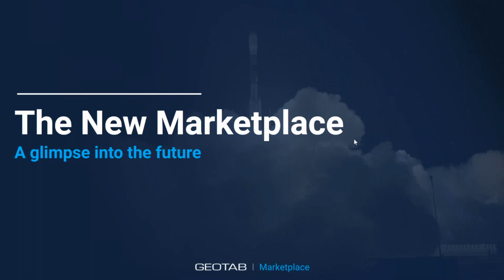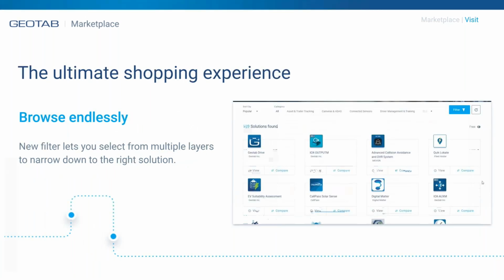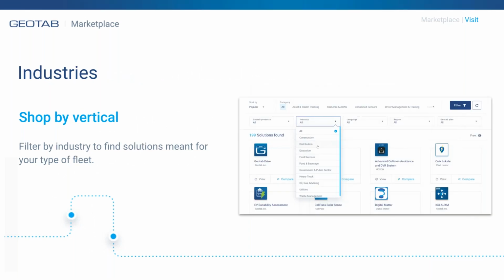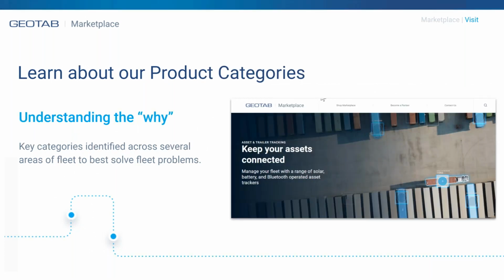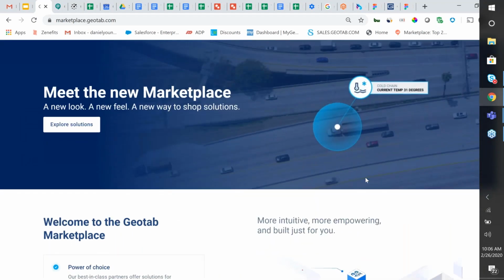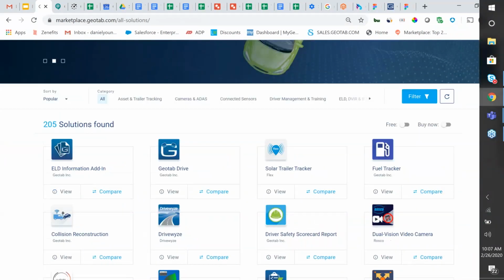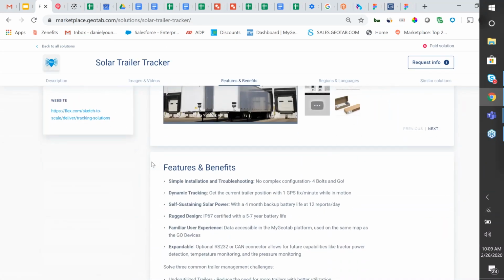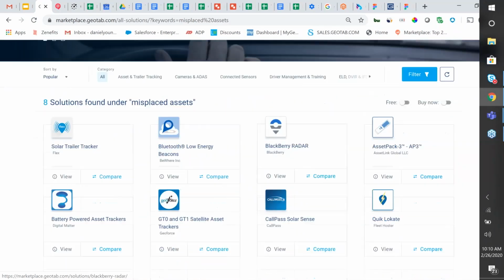Introducing the New Geotab Marketplace